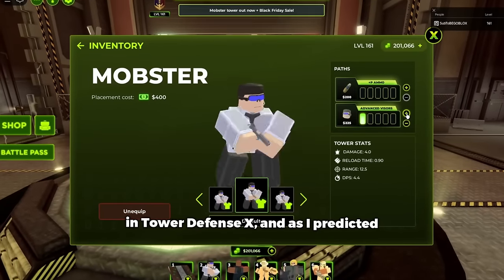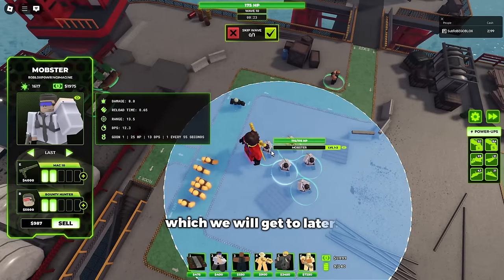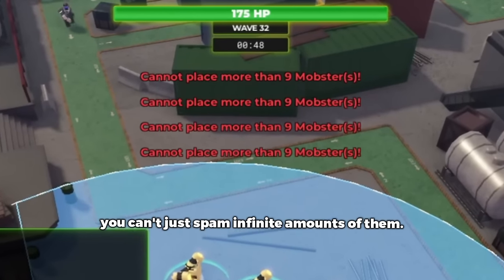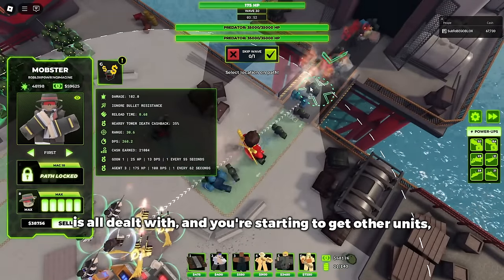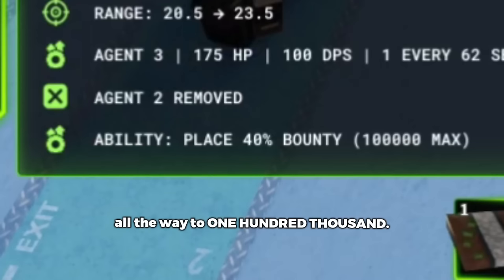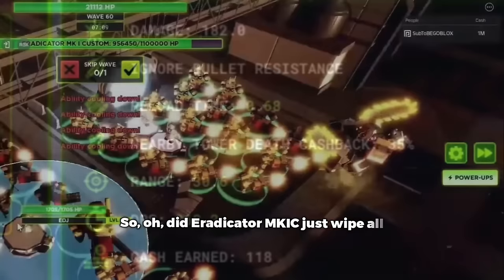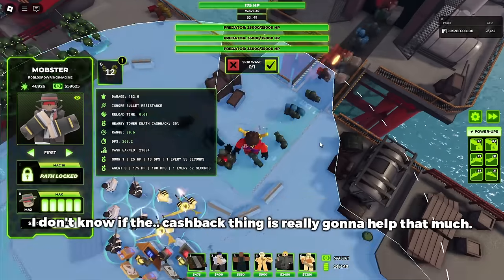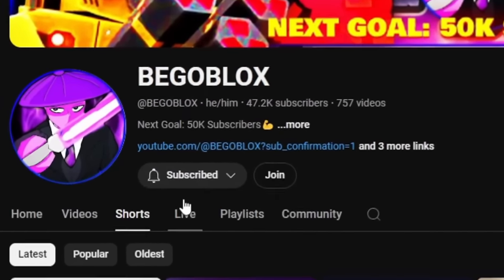How To BEST Use The New MOBSTER Tower In TDX! (Tutorial/Review) Roblox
Tower Defense X just released their new MOBSTER tower to Tower Defense X, and he has some interesting mechanics that we have never seen before in TDX. But how should you use him? Find out here! Enjoy!

Music Used
@ManelNavola - Poisonous Chasm